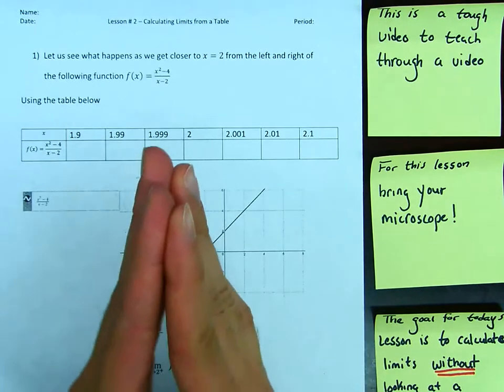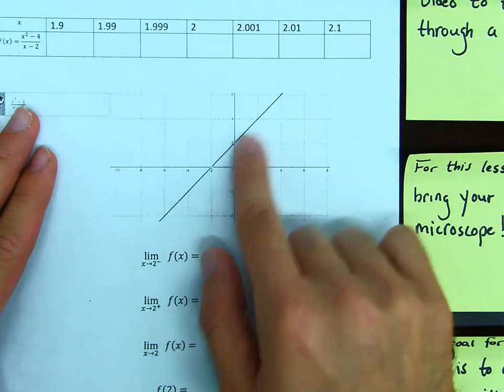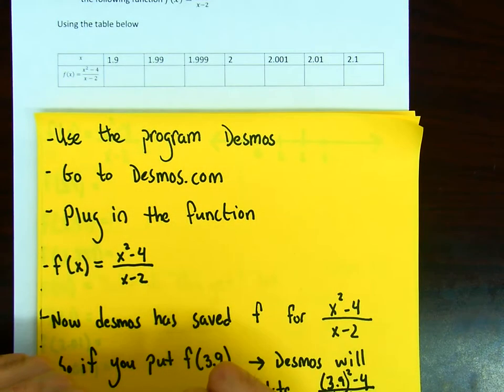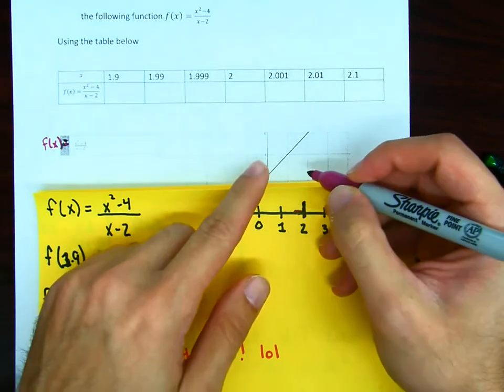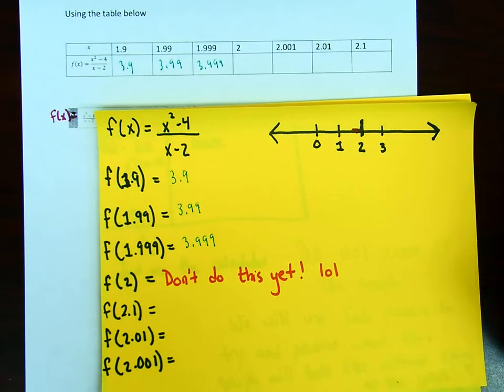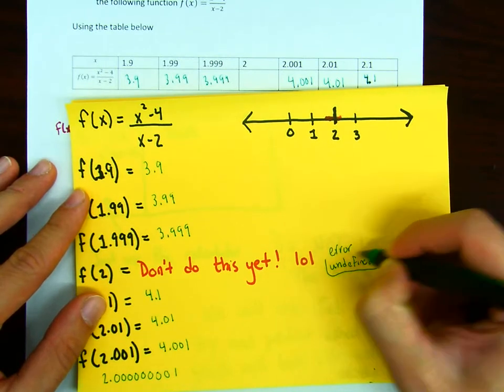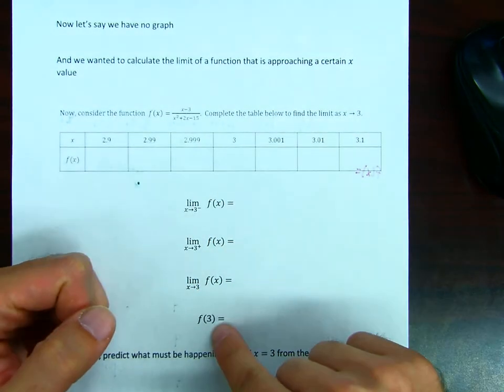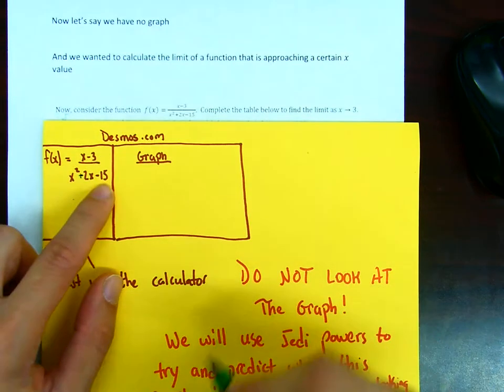AP Calculus Lesson # 2 Part 1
Calculating a Limit from a Table